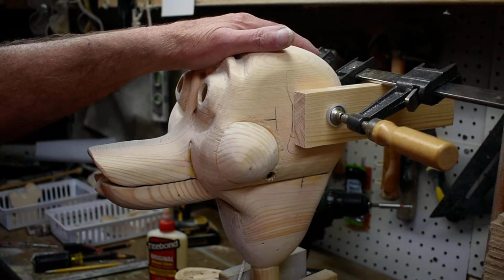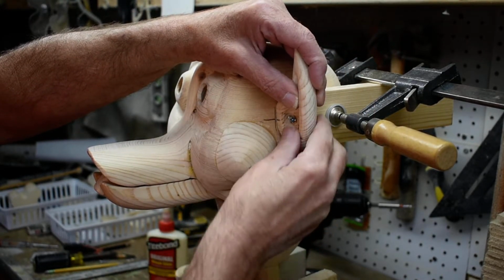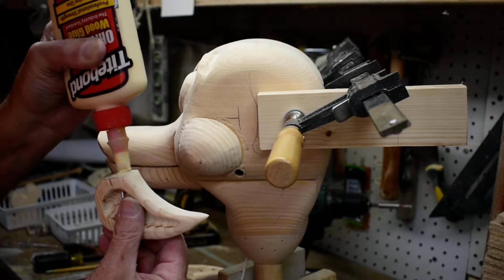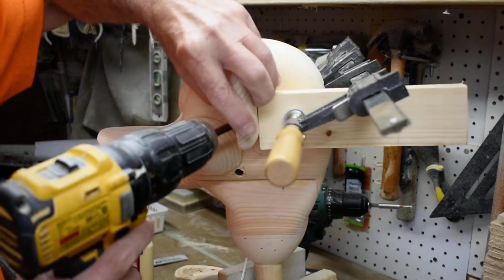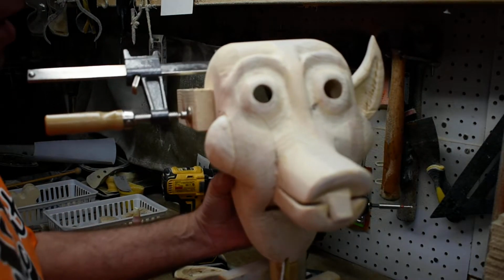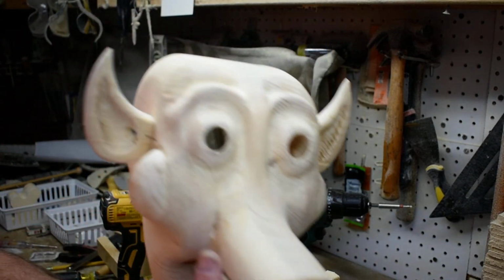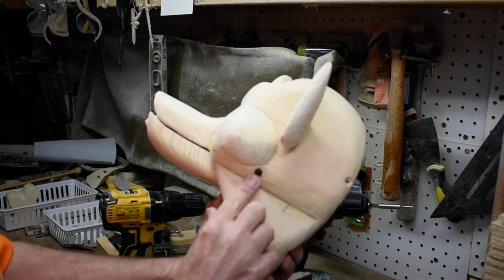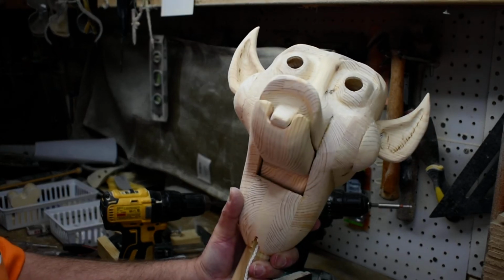Devlin part 42, how to make a ventriloquist dummy, figure out of wood.